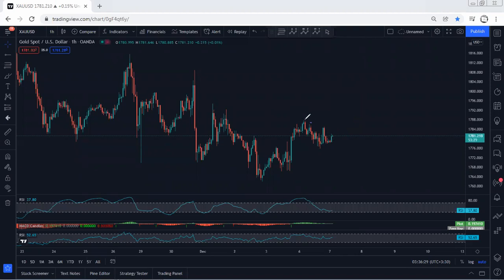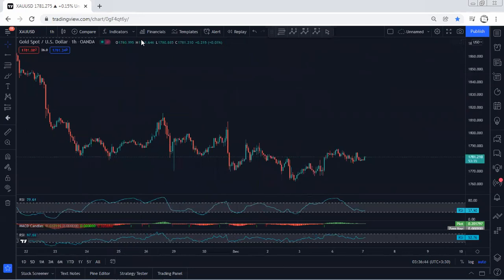Gold Daily Technical Analysis for December 7, 2021 - XAUUSD